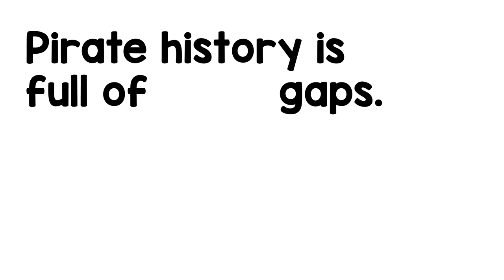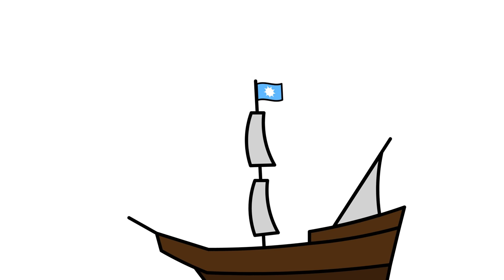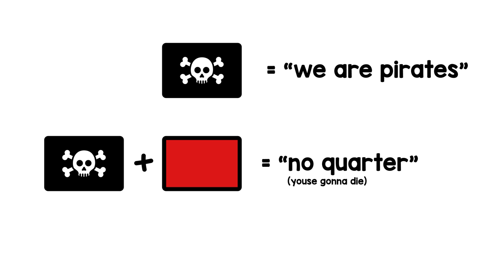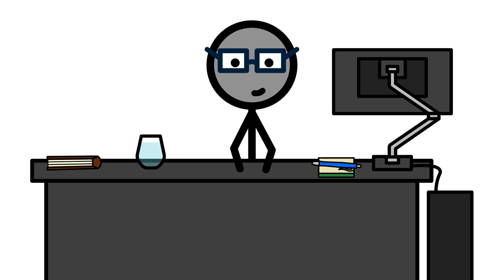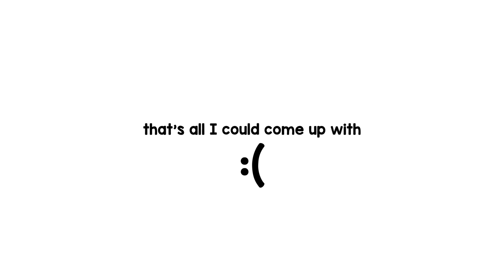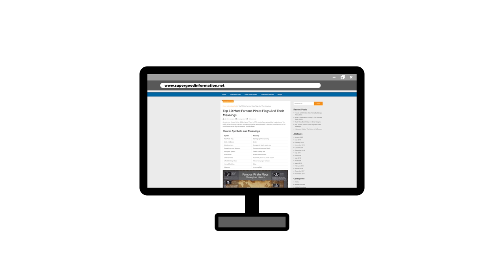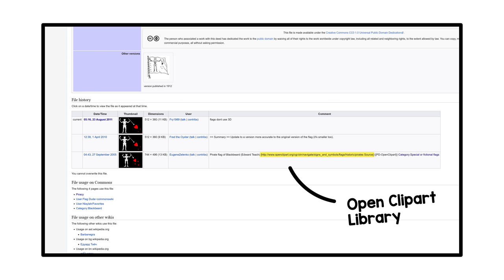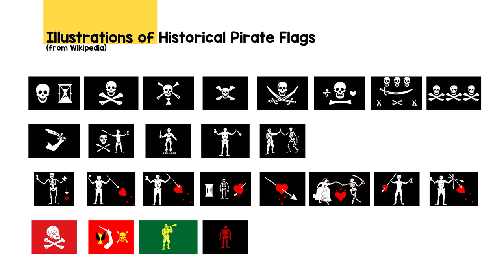Are There Any Pirate Flags Left?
Wading knee-deep into the details of why pirate flags probably didn't look *exactly* how we picture them today.

You can also contribute to the channel with a simple money transfer.
No sign-in, no recurring payments.

Sources:
Partly based on "Under the Black Flag" by David Cordingly